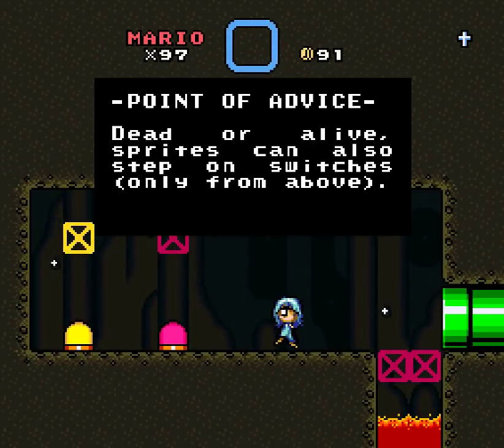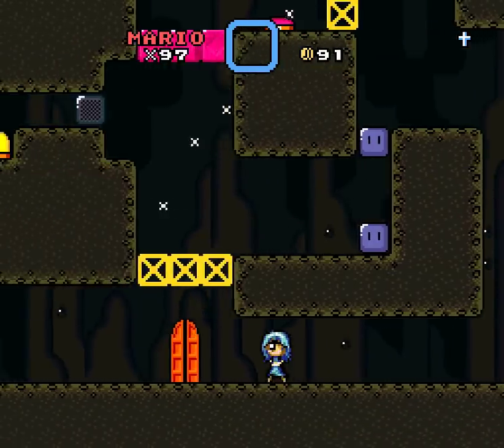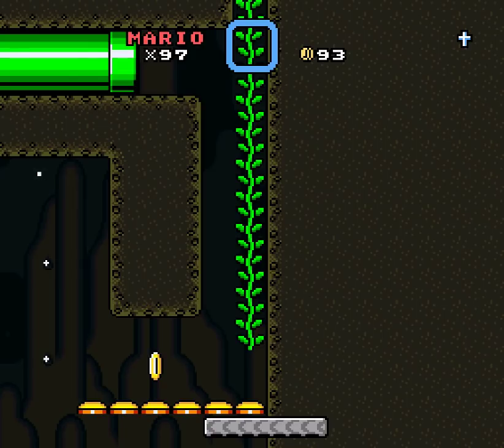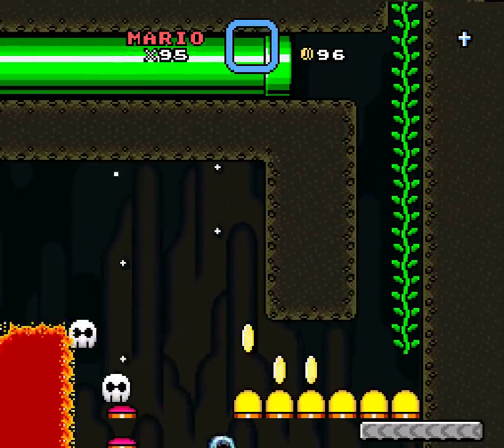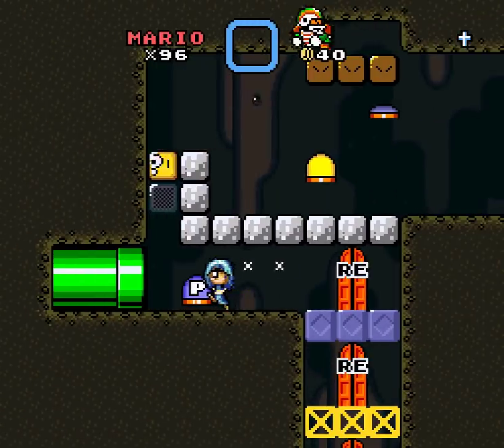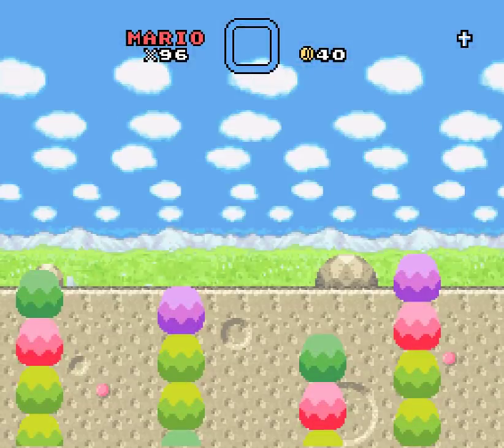JUMP ½ - 35 - base boys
0:18 B, R, Y
12:11 IMPETUOUS ATHLETIC 2

man I'm so torn. I love the power-ups you can unlock and it's fun to use them. And I mean the game does expect you to use them, I earned them through taking the time to get all the dragon coins and stuff.

but boy howdy are the effects pretty strong